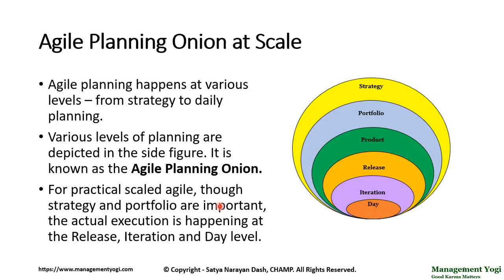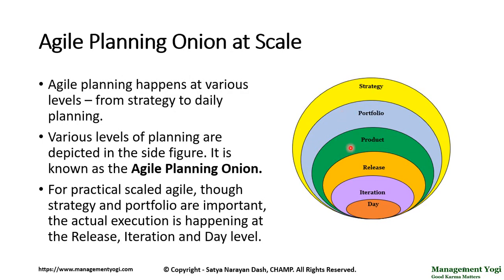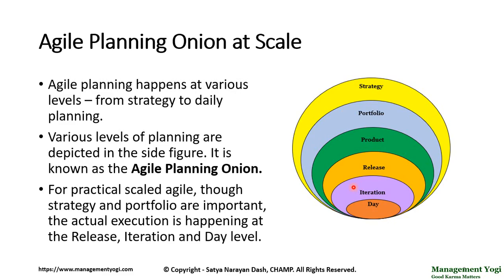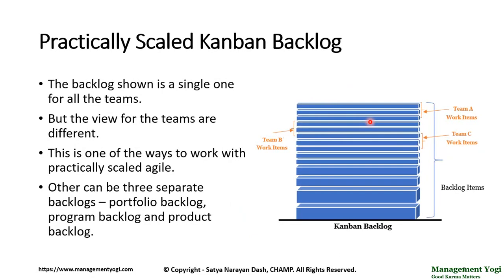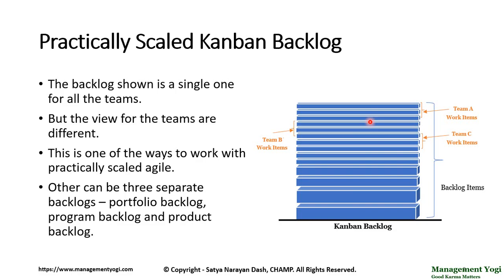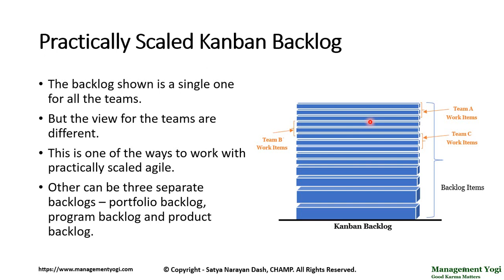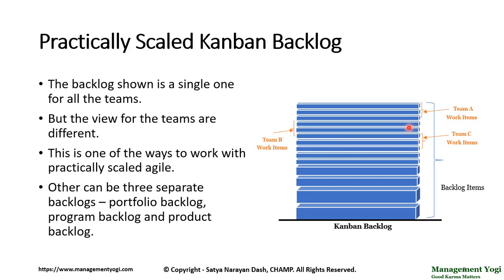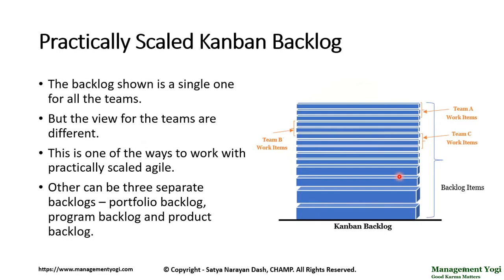MANAGEMENT YOGI: Practical Scaled Agile (CIPSA) Certification - Kanban Scaling Fundamentals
With CIPSA framework, you can scale multiple Kanban teams. This video explains more on the foundational aspects of scaling using Kanban by taking an example and the Agile Scaling Onion.

What CIPSA Scaled Kanban Is and What It's Not!

CIPSA Integrated Increment - What It's and What It's Not

Chief Product Owner - What It's and What It's Not

Scrum at Scale with CIPSA (Also applies to Kanban at Scale): The Dos and Don’ts: